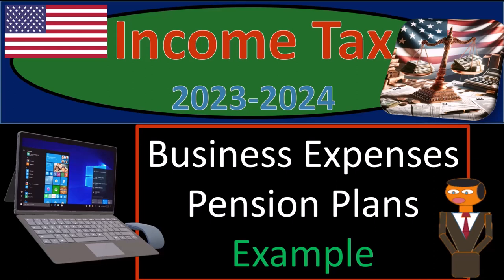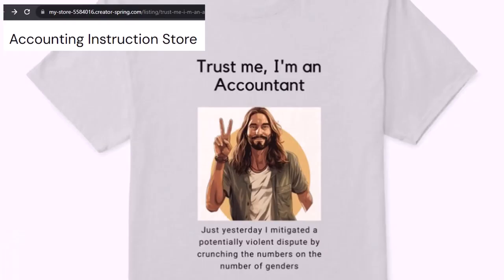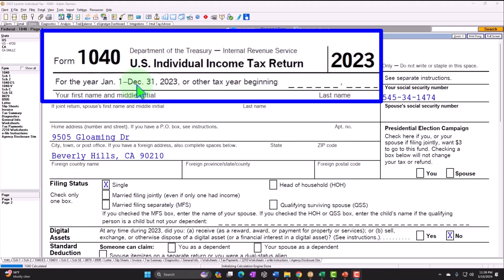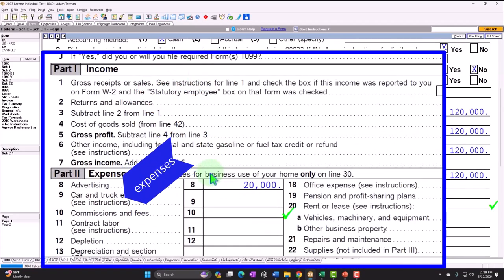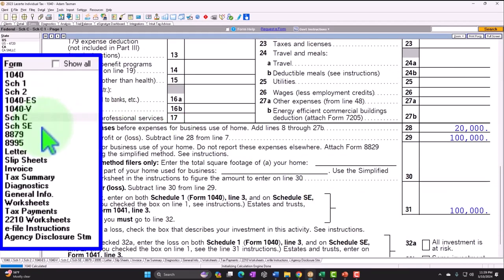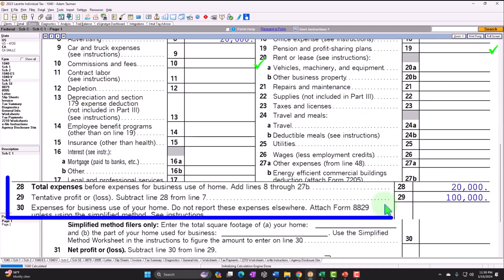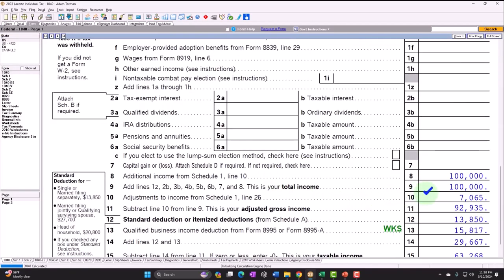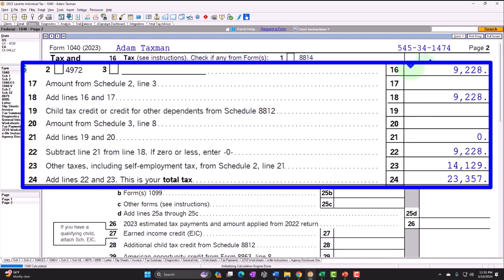Business Expenses Pension Plans Example 6723 Tax Preparation 2023-2024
Business Expenses Pension Plans Example
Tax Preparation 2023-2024